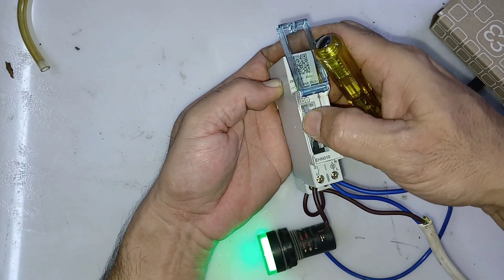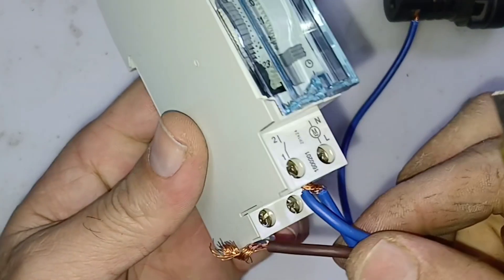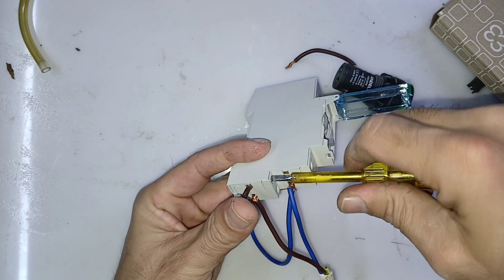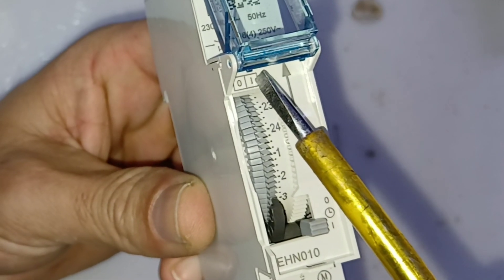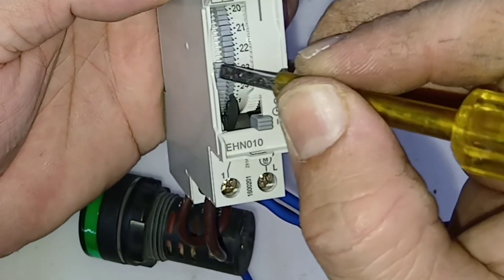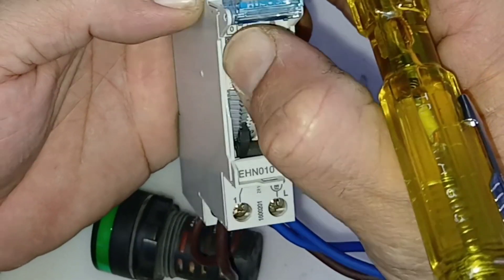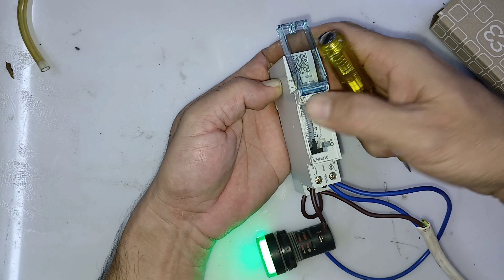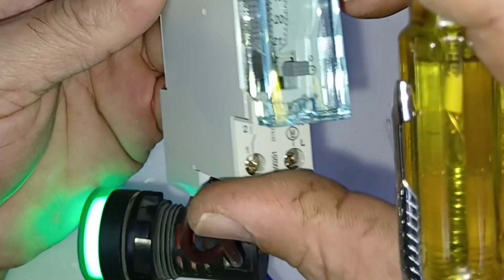hager timer connection and setting full information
How to do timer connection and setting in this video completely explained and practically connection done